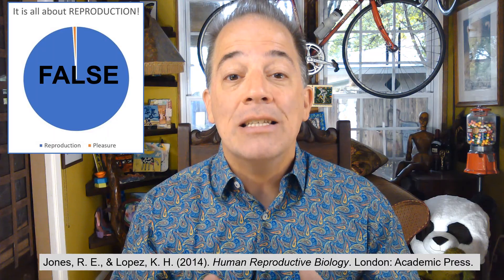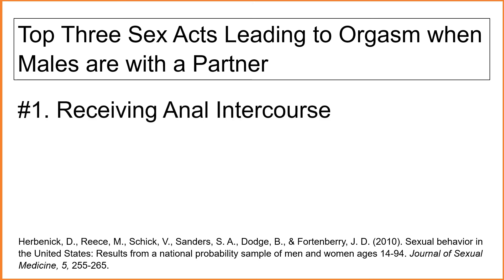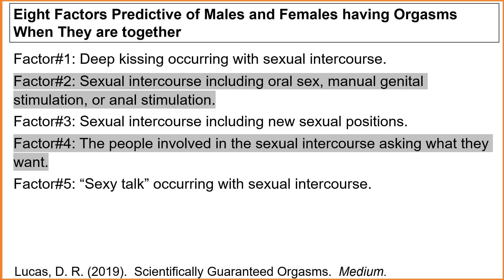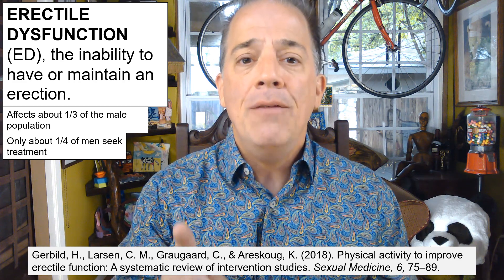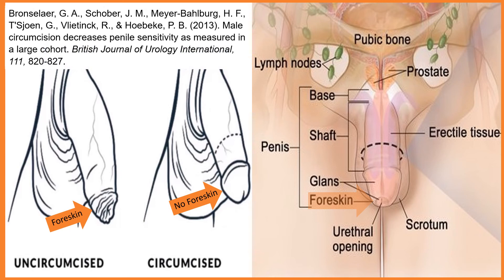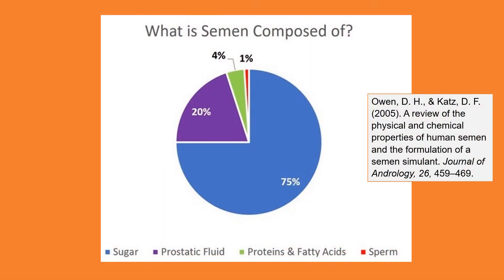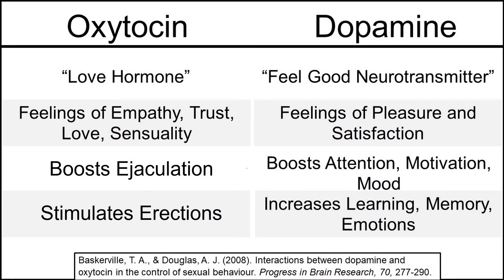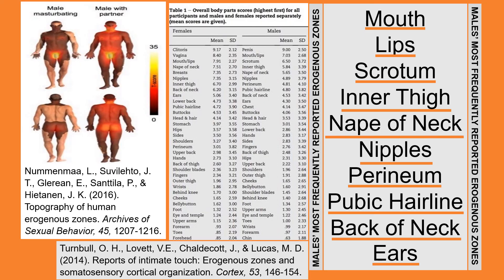The Anatomy of Male Pleasure and Reproduction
Male sexual anatomy is mostly presented only in terms of reproduction, even though reproduction is only a fraction of what drives male sexuality. True discussions of male sexual anatomy must include the concept of pleasure, the greatest part of what drives male sexuality. A simple thought-experiment demonstrates just how great this pleasure is: Ask any adult male to calculate the number of times he has had (and will have) sex over his lifetime, then ask him to divide this number into two categories: (1) The number of times he had (and will have) sex for reproductive purposes and (2) The number of times he had (and will have) sex for purposes of pleasure. Lastly, ask him which category’s number is greater (way-way-way greater!)? Thus, this paper explores male sexual anatomy in terms of its capacities for PLEASURE and to a lesser extent, reproduction.

(Note: This paper uses the labels “male” and “female” to designate the two human organisms necessary for reproduction in nature.)

“Prominent” Male Sexual Anatomy

The most prominent part of a male’s sexual anatomy is his penis. The penis has three primary functions:

(1) Initiating orgasm.
(2) Transporting semen from the body.
(3) Transporting urine from the body.

Involving both the central and peripheral nervous systems, an orgasm is a physiological release of neuromuscular tension paired with tremendous feelings of pleasure and euphoria. More than 90% of the male population has orgasms throughout their lifetimes, and the penis, whether being physically stimulated by the male himself or some other person, is often the primary part of the male’s sexual anatomy used to initiate orgasms. For example, a 2010 study found the penis involved in two of the top three sex acts most likely leading to orgasm when males are with a partner:

#1. Receiving Anal intercourse
#2. Penile-Vaginal intercourse
#3. Receiving Penile masturbation

Having an orgasm is not the same as ejaculating. Although they often occur at about the same time, orgasming and ejaculating are in fact, two different physiological responses. Males can have an orgasm without ejaculating (dry orgasms) and ejaculate without having an orgasm (ejaculatory anhedonia). Ejaculating involves the emission of semen from the body. There is no more pleasure associated with ejaculating than there is with urinating.

Society shares more myths than truths about the length of the penis. Here are the truths. The newborn’s penis is about 1.3 inches in length. The greatest growth spurt for the penis occurs between 10 and 13 years of age. The penis typically stops growing by age 16. The average length of an adult’s flaccid (non-erect) penis is about 3.6 inches and his erect penis is about 5.2 inches. Seventy-five percent of erect penises are between 4.3 and 5.9 inches in length. Ten percent of males have erect penises less than 4.3 inches in length and 15 percent of males have erect penises greater than 5.9 inches in length.

One of the myths propagated about penis length is most females preferring a larger than average size penis during penile-vaginal intercourse. Larger than average penis size does not predict pleasure or orgasm for the male or female during sexual intercourse. The best predictors for males and females having orgasms during sexual intercourse are:

(1) Deep kissing occurring with the sexual intercourse.
(2) The sexual intercourse including oral sex, manual genital stimulation, or anal stimulation.
(3) The sexual intercourse including new sexual positions.
(4) The people involved in the sexual intercourse asking what they want.
(5) “Sexy talk” occurring with the sexual intercourse.
(6) How long the sexual intercourse lasts.
(7) Verbal expressions of love occurring with the sexual intercourse.
(8) The sexual intercourse occurring within a satisfying relationship.